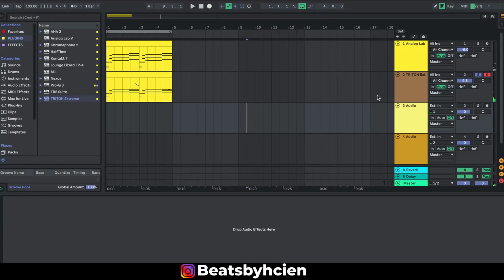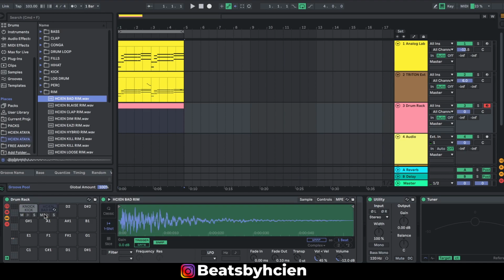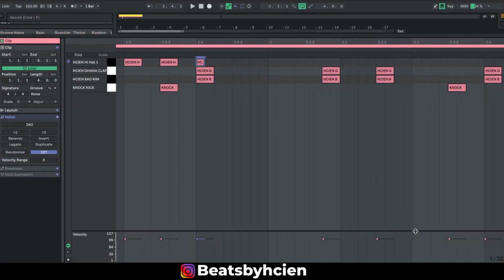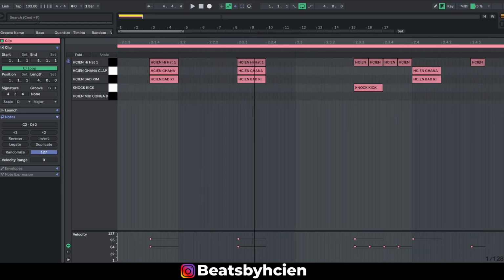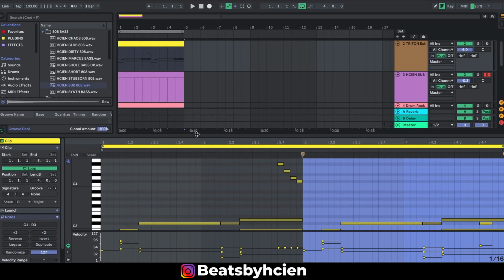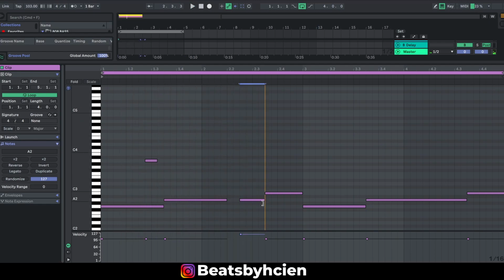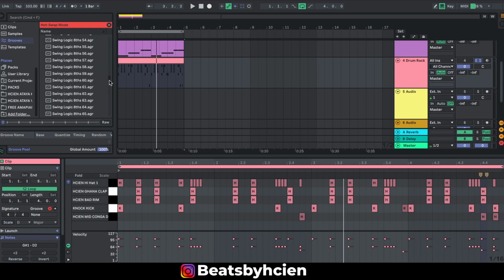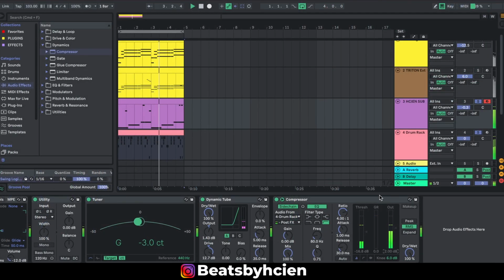Making Your First Beat On Ableton pt 2 | Ableton Bible Ch. 3